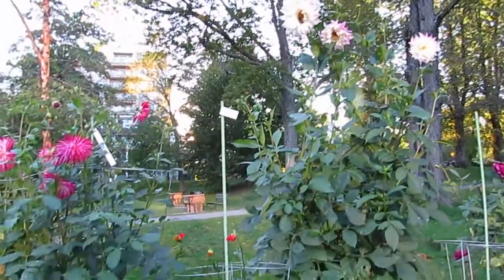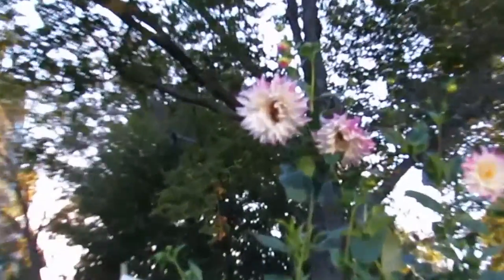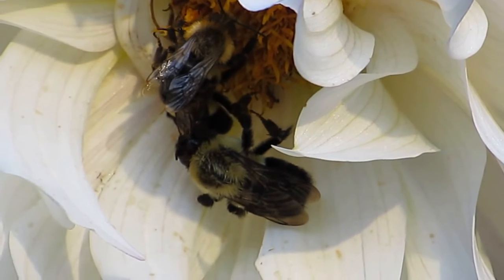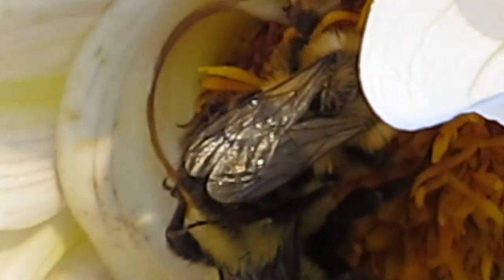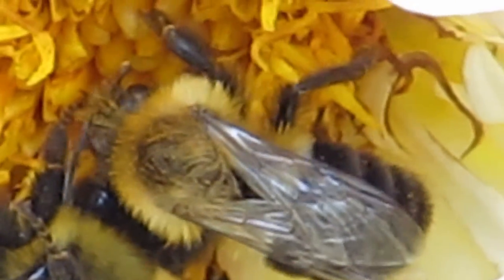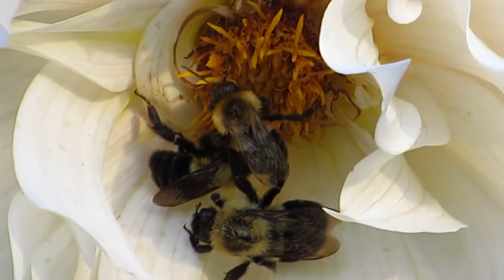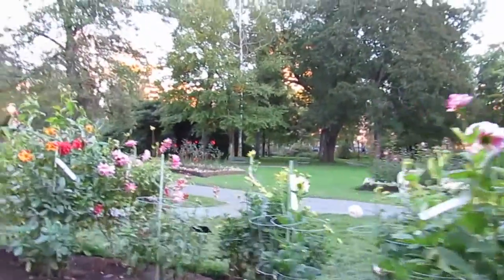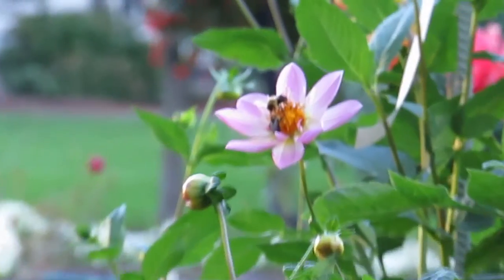Dead Bees - Nano Fibers - Sick Trees - Chemtrails (Compilation)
You are free to republish Truth Soldier and or Daniel J Towsey
articles in whole form only.
You may take quotes from it as long as you provide a link back
to the original article and you give attribution to the writer
being a Truth Soldier
You are also free to print or email it in whole
only exception being corporations not allowed